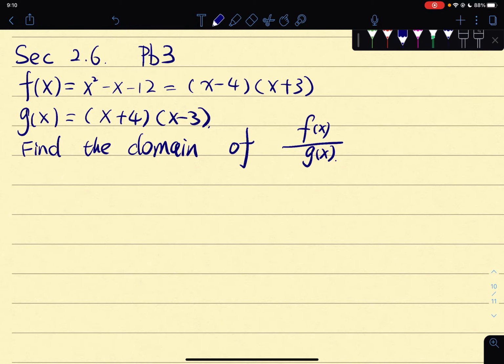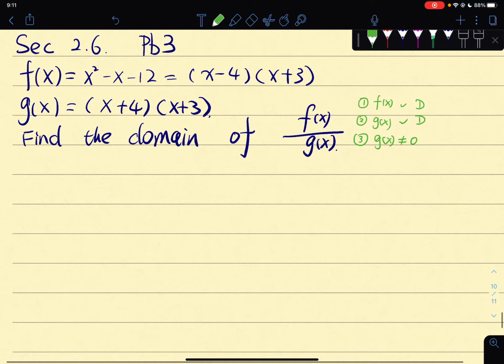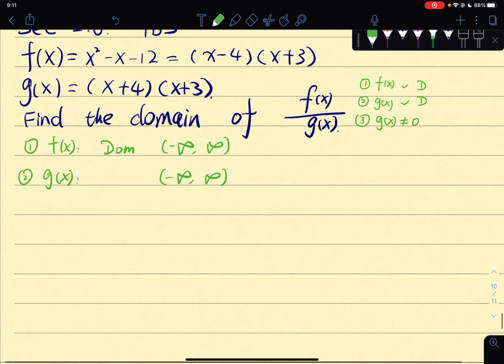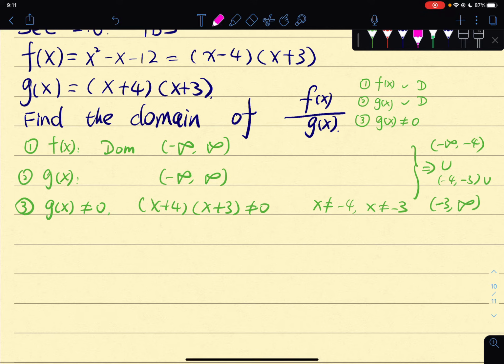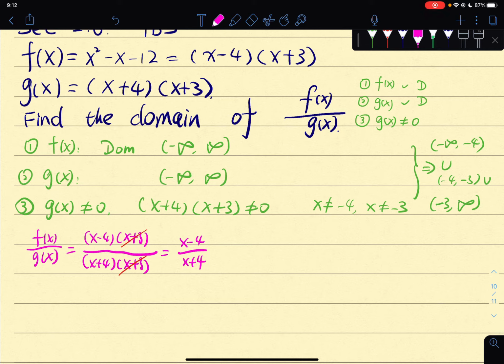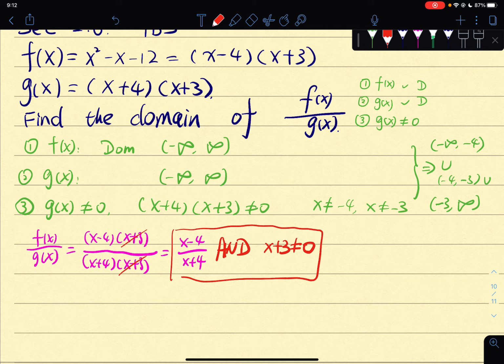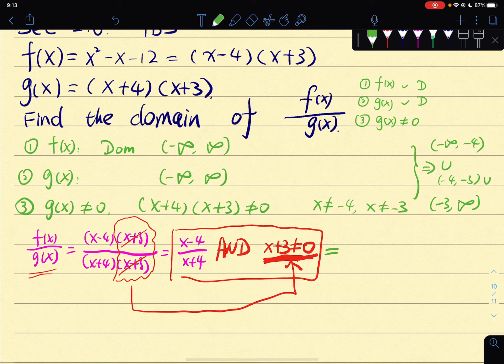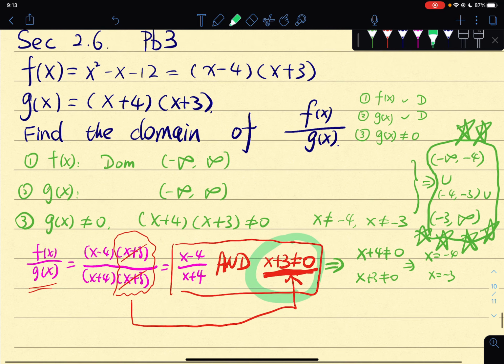Sec 2.6, Pb 3